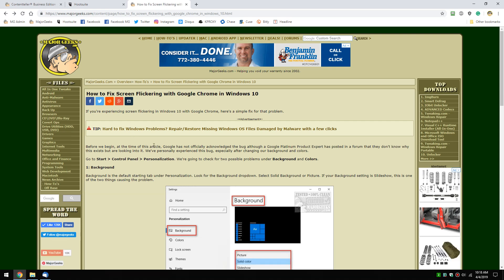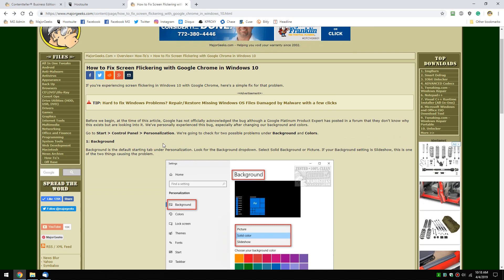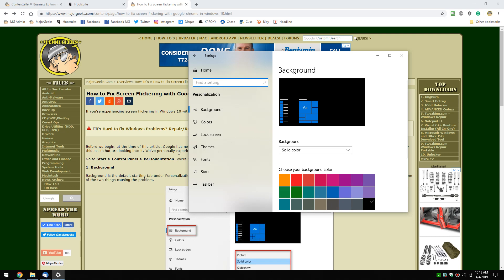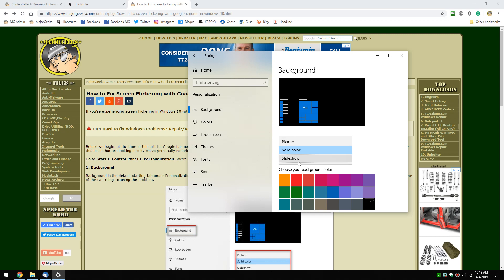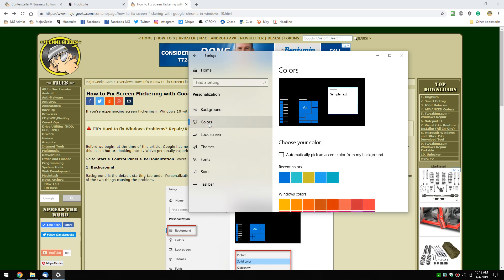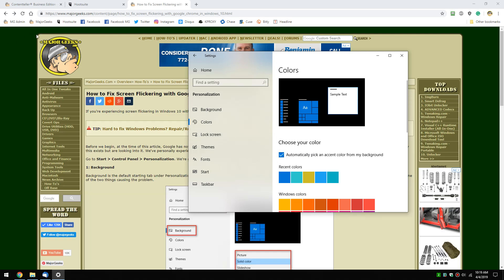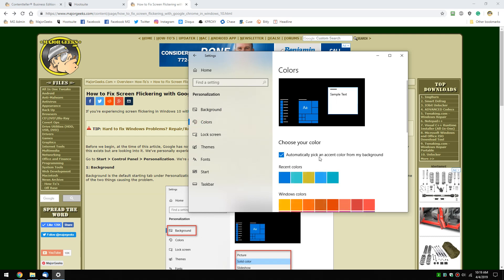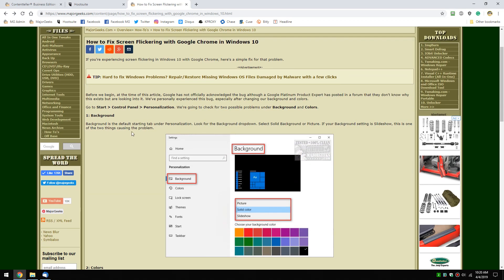How to Fix Screen Flickering with Google Chrome in Windows 10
If you're experiencing screen flickering in Windows 10 with Google Chrome, here's a simple fix for that problem.